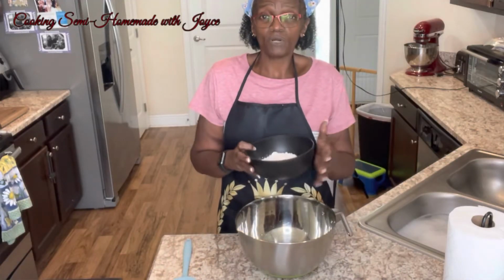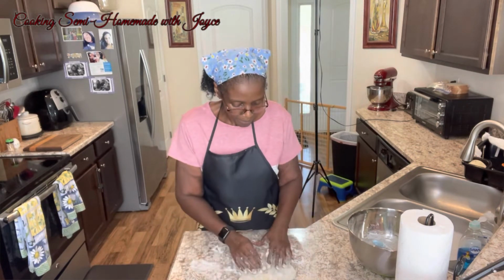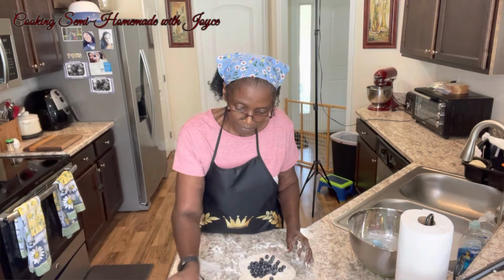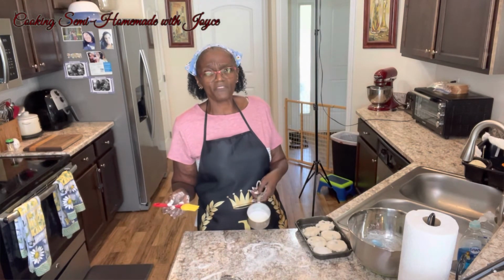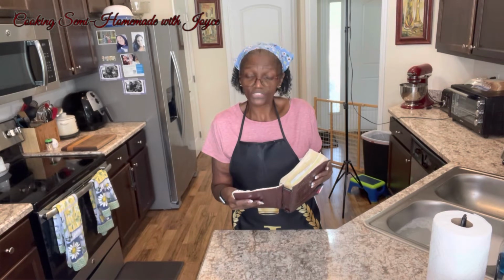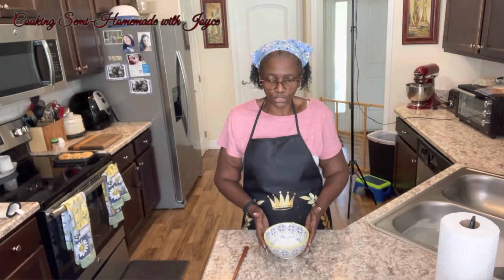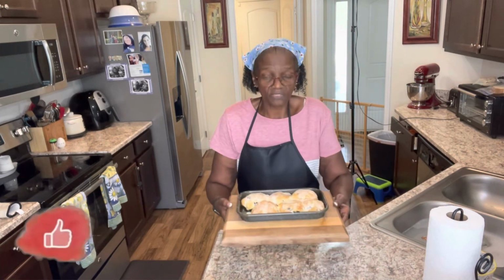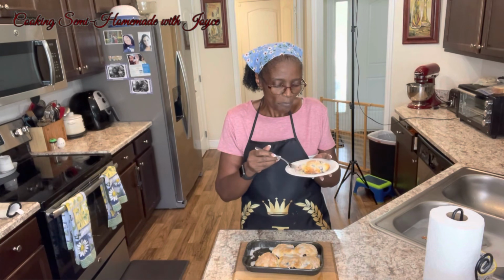The Best Blueberry Biscuits Ever | Homemade Blueberry Biscuits | Cooking Semi-Homemade With Joyce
Quick and Easy Homemade Blueberry Biscuits| Blueberry Biscuits delicious  | Cooking Semi-Homemade With Joyce

Hi guys! Welcome, These blueberry biscuits was quick and easy to make and were delicious. I can eat these every day.   Only four ingredients how awesome is that, Love it!  The Ingredients are listed below.

On my channel you can expect semi homemade dessert and side dishes and a main dishes every now and then.

LOVE GOD.  LOVE PEOPLE.

Intro: 0:00
Mix ingredient :40
Oven 8:02
Encouraging word 8:08
Mix Glaze 10:39
outro 15:13

Ingredient
1 Cup of self-rising flour
2/3 Cup of heaving whipping cream
2 TBS of sugar
1/2 Cup of blueberry

Glaze
1/2 Cup of powder sugar
2 Tbs of heavy whipping cream
one drop of vanilla  (1/8)

Preheat oven to 375 Grease your baking pan. In a large bowl combine the flour, heavy whipping cream and the sugar. Once combine dump flour mixture on to a flat flour surface. Knead until not sticky add Blueberry and fold into the dough. Flatten dough out into a square then cut out using biscuit cutter. Place on your grease baking pan and place in oven. They will cook for 30-35 minutes.  In a small bowl combine powder sugar, heavy whipping cream and vanilla mix until creamy. Once biscuits has cooled slightly top with powder sugar mixture and serve.

Mailing Address here:
Cooking Semi-Homemade With Joy
5000 W Midway Road
(or here)
Cooking Semi-Homemade With Joyce